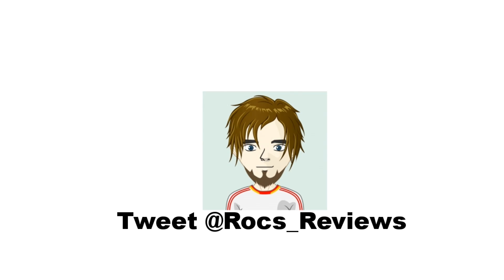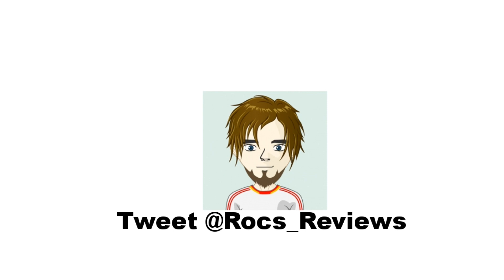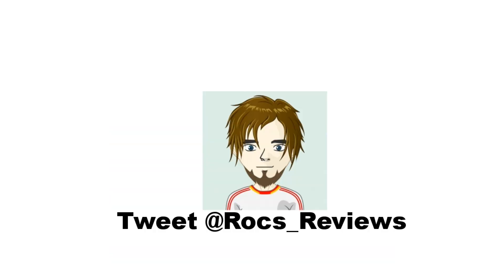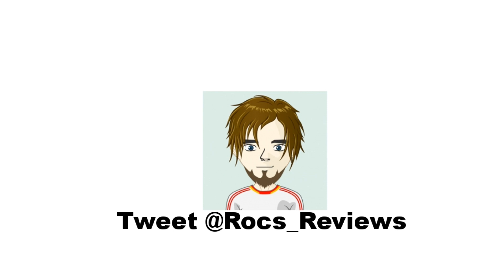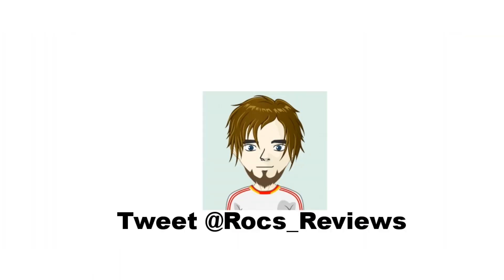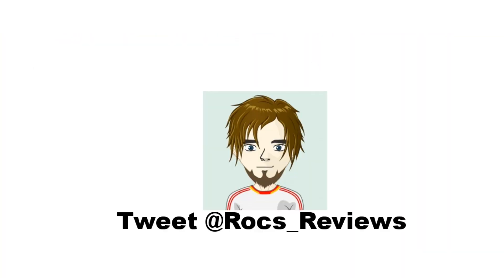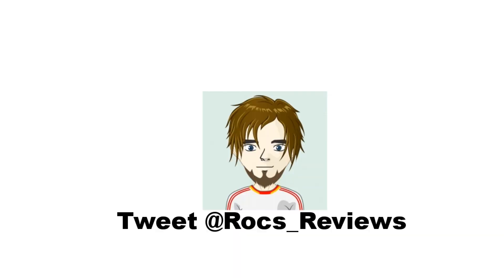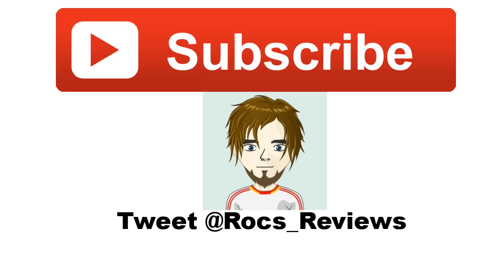Dragon Ball Z: Light of Hope Episode 1 Movie Review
For those that have not checked out Light of Hope you can follow the link on the screen or down in the description below.  They have a lot of behind the scenes videos on their channel.  Please check them out, leave them some kind words and let them know I asked you to stop by. Alright so there are quite a few live action Dragonball Z fan trailers and short films out there but Light of Hope takes things to a whole new power level.  If you check out the interviews and behind the scenes stuff on their channel you really get a sense that they are really passionate about Dragonball Z.  I know this can put some people off as they see it as just some silly cartoon or something but I know for myself Dragonball Z had a huge impact.  It helped to get me back into anime as well as pushed me to get back into writing.

The locations they used for this film were beautiful and really helped match the tone of the story.  Now this is an adaptation of The History of Trunks as in it is in a future where Goku and pretty much all the other classic Dragonball Z heroes are dead.  Gohan is training Trunks to help defeat Androids 17 and 18.  It is basically Trunk's rise to being a hero.  From the mountain top to the beach they definitely had some great scenery to work with.

For the most part the actors did a great job.  In particular I really enjoyed Tyler Tackett as Android 17 and Anton Bex as Gohan.  Now these are the two characters that get the most dialogue as well.  Tyler really did a superb job of showing the arrogance of 17 as well as obsession with killing.  With Anton I could really feel a paternal need to protect and teach Trunks.  Which is huge as it is a pretty key part to Trunks eventual evolution.  Amy Johnston was alright as 18 but again we don't get to see too much of her character though you could sense 18s boredom through the screen.  Of all the primary cast the weak link would be Jack Wald who portrays a young Trunks.  At times it seemed like he had trouble matching his emotions and intensity level to particular scenes.  Now that being said the kid could absolutely act circles around me and I imagine a lot of those issues will go away as he spends more time with the character.

Alright now onto some of the most important things when it comes to Dragonball Z...Fight scenes and energy blasts. So anyone that is a fan of DBZ knows about there epic powerups that at times take more than one episode.  Thankfully we don't have to wait that long with Light of Hope.  Now overall the effects of the energy attacks and power ups were pretty amazing considering this is at its core a fan film.  In particular I enjoyed the arial fights and felt they represented the insane speed of these characters well.  The choreography is sound and the actors all seem to be pretty comfortable when it came to showing their martial arts skill.  One slight gripe I have about the fight scenes is how they were shot.  We get a lot of closeup torso and above shots.  When it comes to fight scenes I am a huge fan of full frame far shots so that the viewer gets to see all the action. So that is something I would love to see improvement on in the future episodes.

At this time it sounds like the crew is in pre production on both episodes 2 and 3 but they are still working on funding and hope to raise $50,000 to complete the next two episodes.  If you choose to you can support them by way of their indie gogo campaign which can be found by following the link on the screen or down in the description below.  Last I checked it looked like they had raised around 16k so they are definitely on their way. So when it comes to Dragonball Z Light of Hope...its alright.  Which means I really encourage you to check out this short film as I feel it is one of if not the best live action Dragonball Z films I have seen.

Starring
Tyler Tackett as Android 17
Amy Johnston as Android 18
Anton Bex as Gohan
Jack Wald as Trunks
Ruthann Thompson as Bulma

You can find me via the following socials.